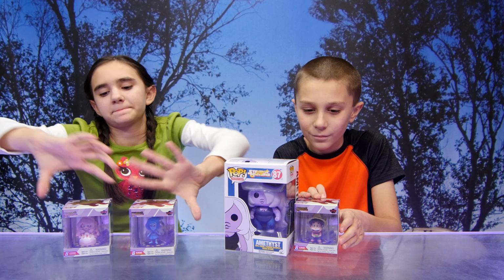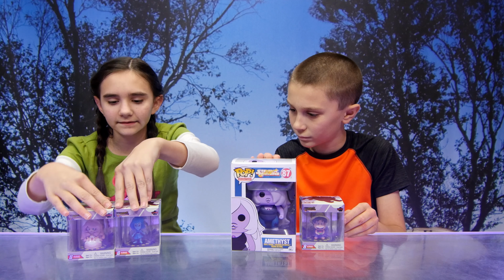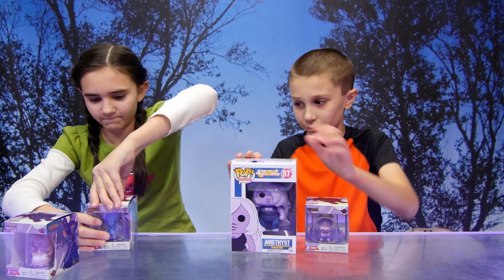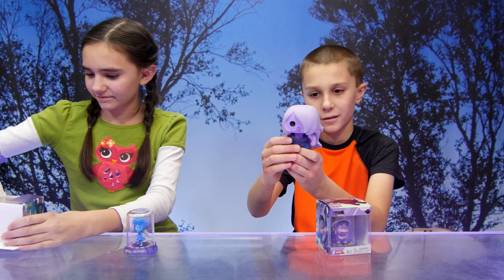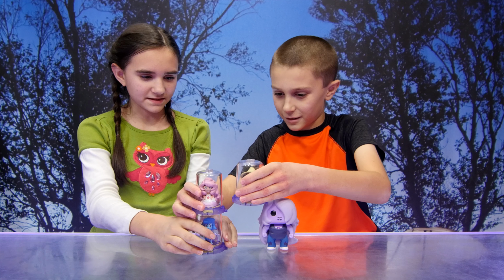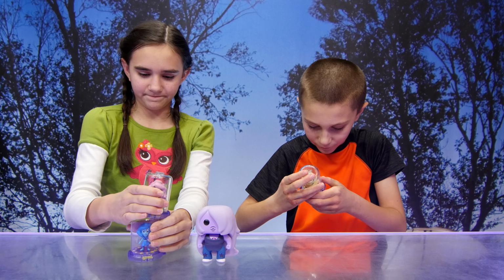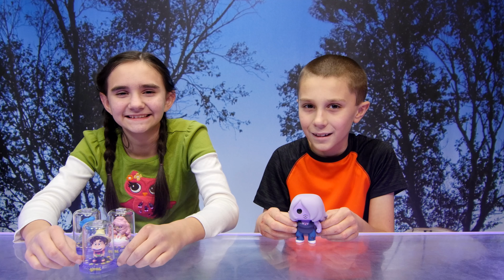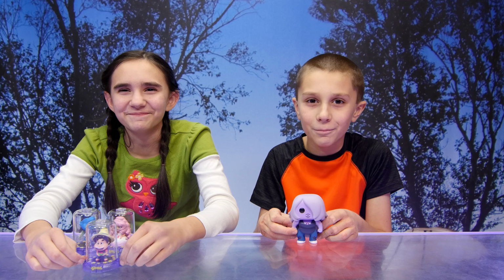STEVEN UNIVERSE FUNKO POP & DOMEZ FIGURES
Here's Michael and Lindsey with Steven Universe Cartoon Network Funko Pop and Domez Figures.

Thanks to Zag Toys, Funko and Cartoon Network for sending these to us!

About Us:
We're a family of four with a love for the outdoors, claw machines, toys and having fun!  You never know what adventure we will take you on next!  On our family friendly vlog channel you'll find us doing all the things we love including playing games, especially claw machines, challenges, family vlogs, stunts and taste tests. We like to go to amusement parks, going on rides, the beach and the boardwalk.   Michael and Lindsey love to review toys and collect a wide array of products including Beanie Boos and anything kawaii and plush, Hot Wheels, Animal Jam, Roblox, Shopkins, Transformers, R/C remote control and interactive toys, Schleich figures and many other collectibles.  Michael's favorite things include short course trucks like Traxxas, Jurassic World and anything dinosaur related.  Lindsey's favorite things include doll collecting, Barbie, art, Disney Descendants and everything kawaii.  We'll also take you on family road trips, shopping hauls, toy hunts, treasure hunts, arcade adventures and all of the awesome toy and product events we go to.